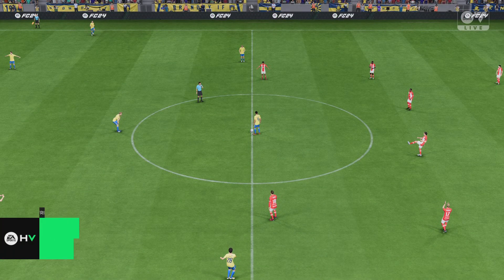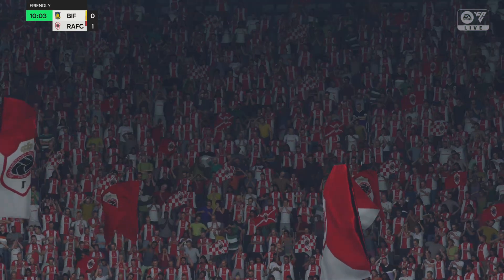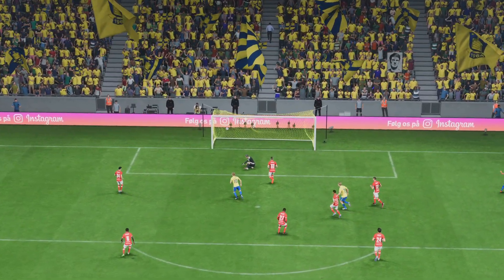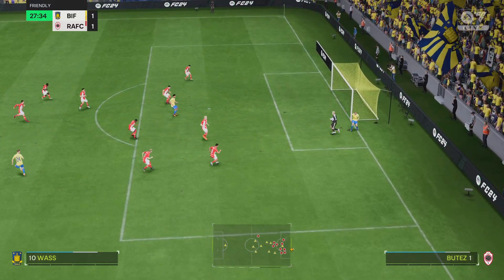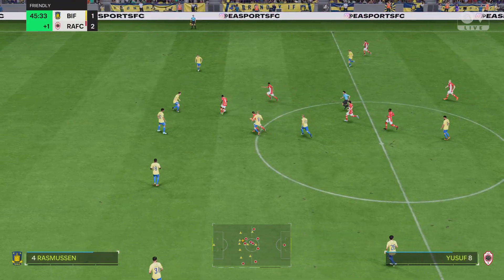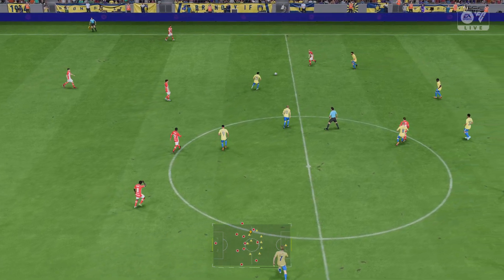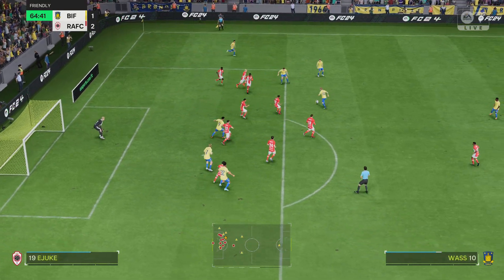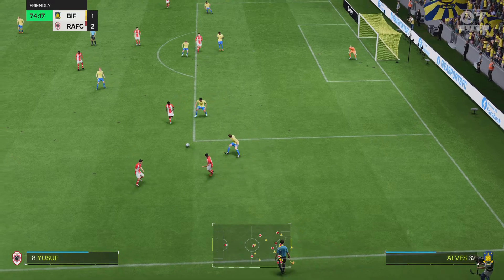FC 24 | Brøndby IF vs Royal Antwerp FC - Club Friendly | Gameplay PS5